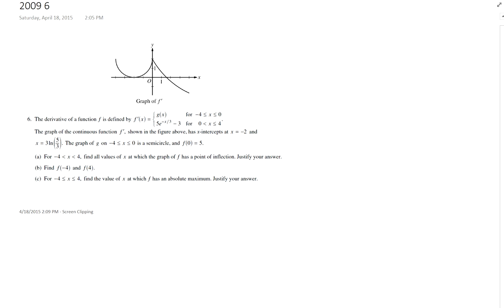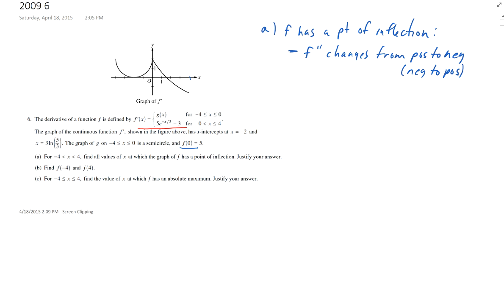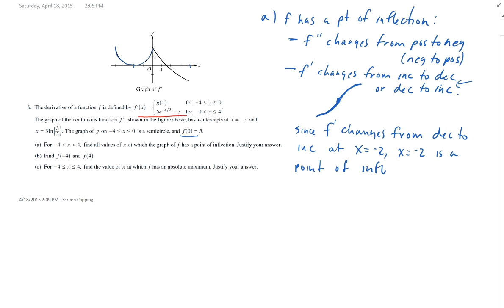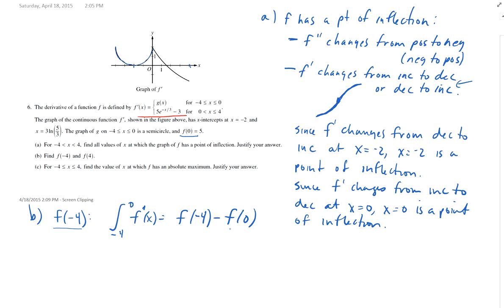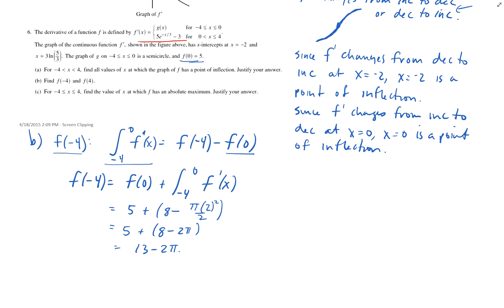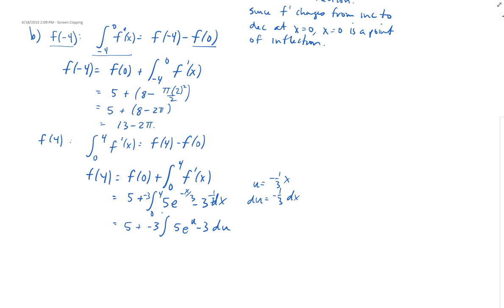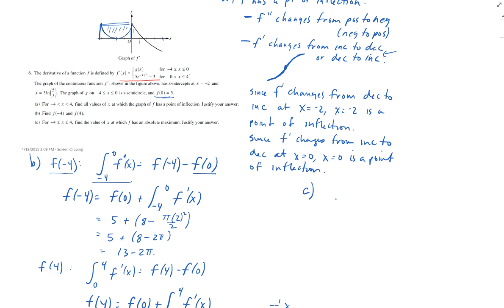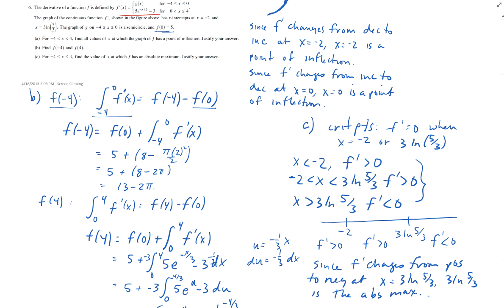2009 Calc 6